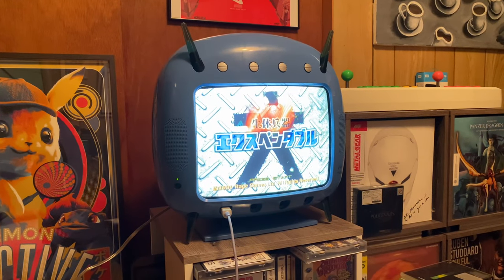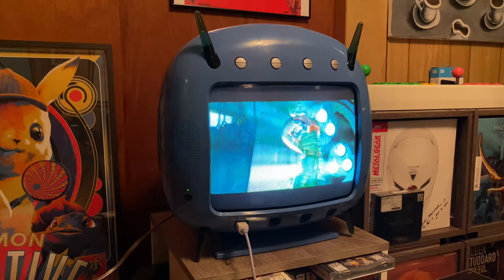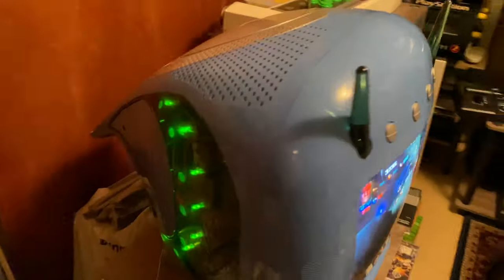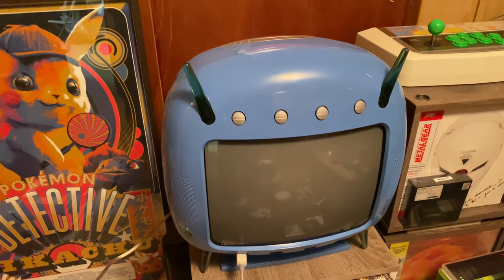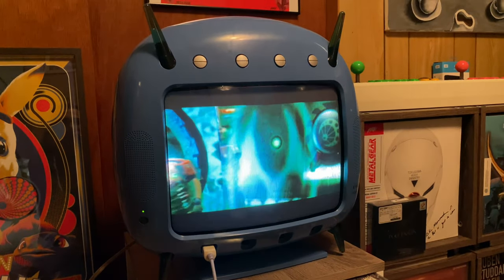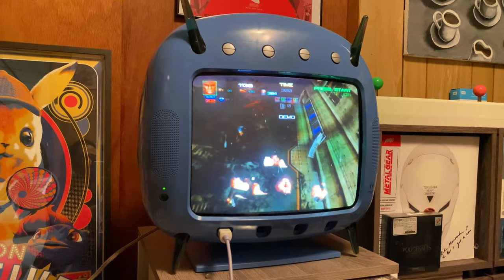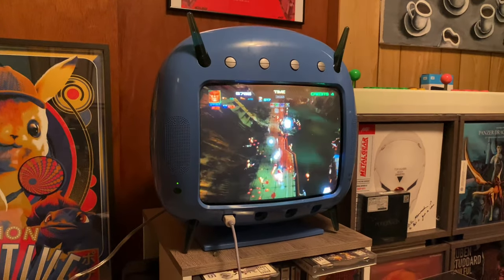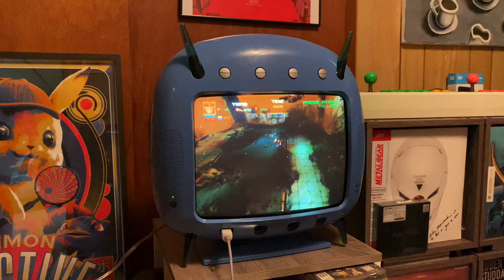Overview of Divers 2000 CX-1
A look at the Fuji made Divers 2000 CX-1 CRT and the common misconceptions about the unit.   I’ll take a look at its special Dreamcast capabilities as well as delve into if its worth getting.